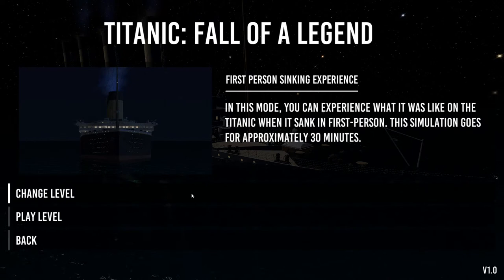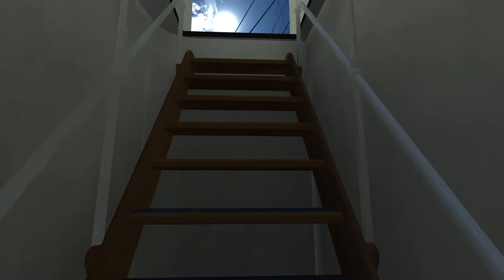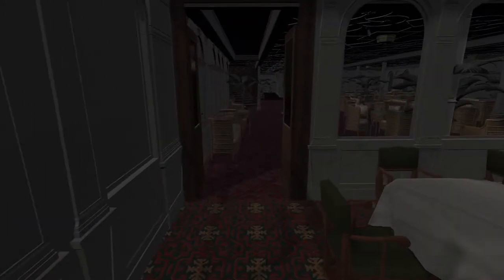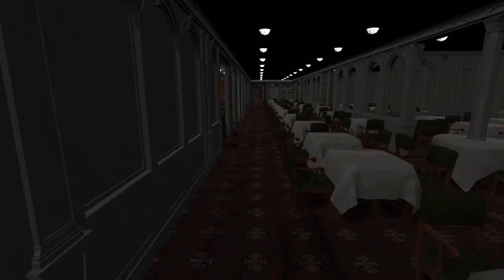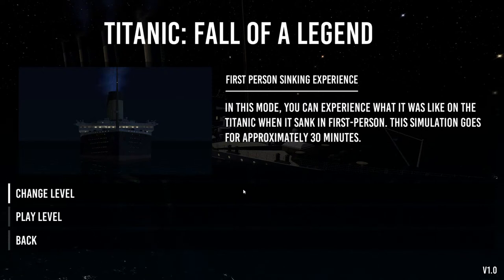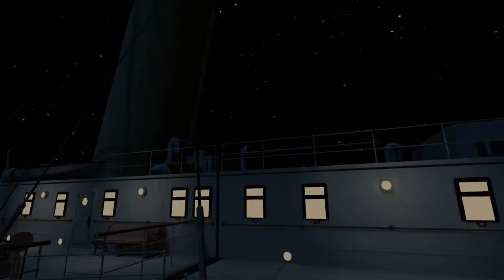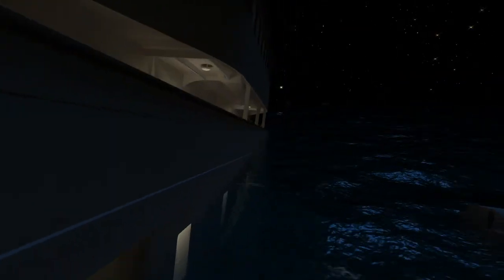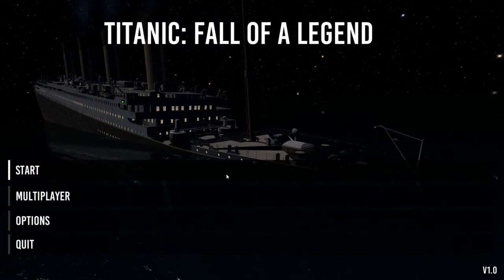History TV: Titanic: Fall of a Legend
We're checking out an indie game that simulates the sinking of The Titanic, and discuss the ship and the sinking.